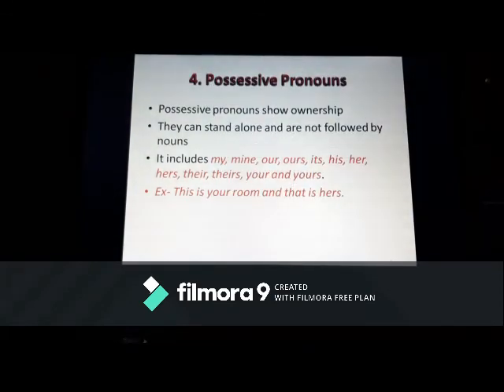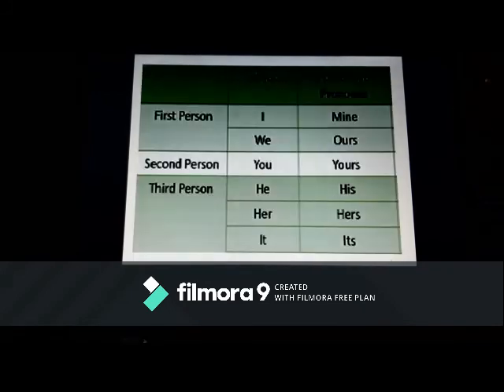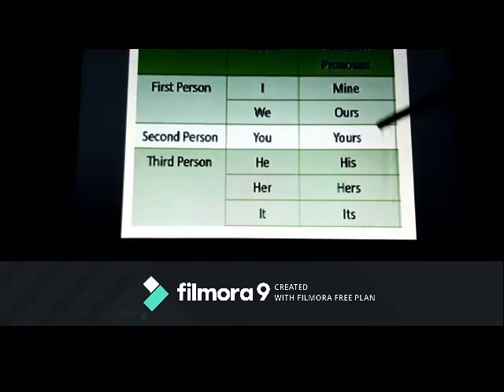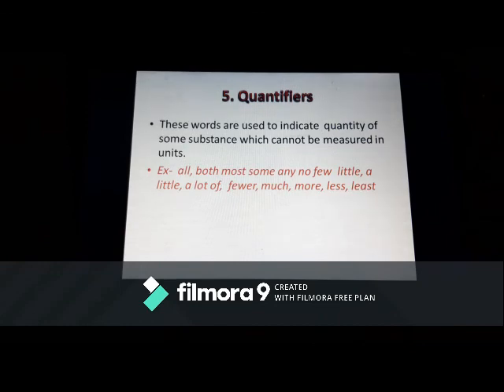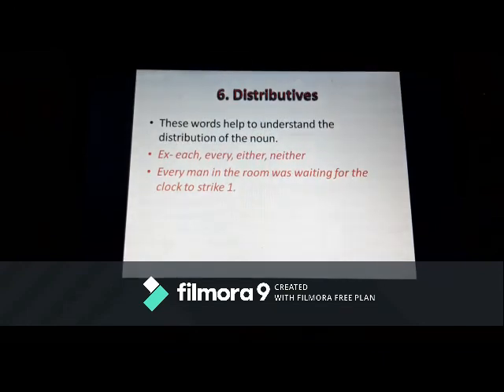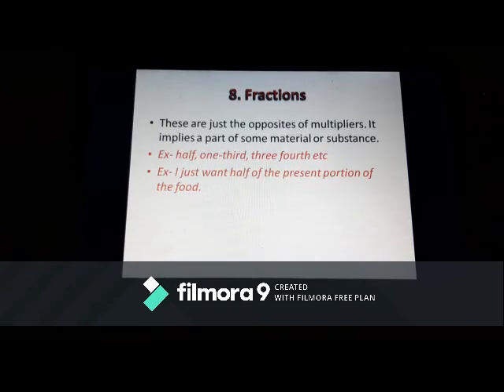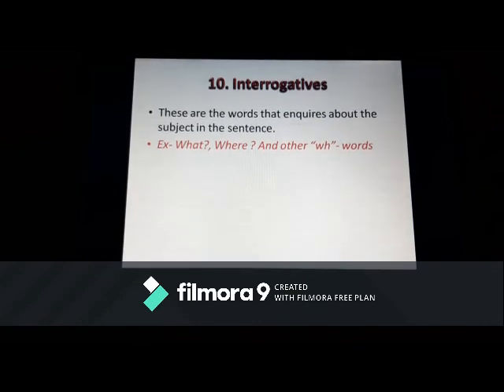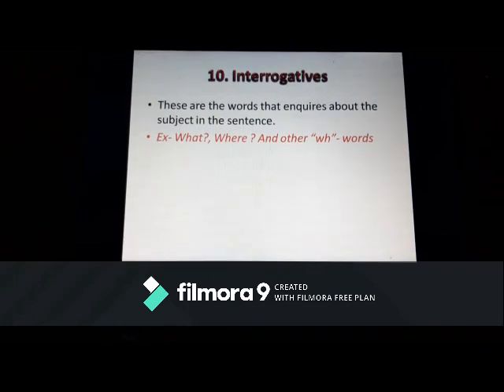Determiners part 2 class 7